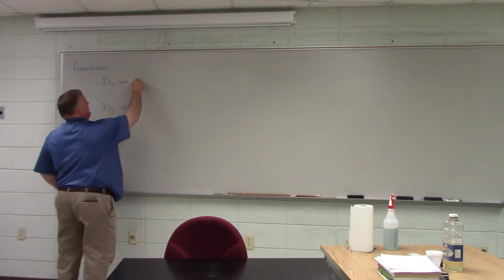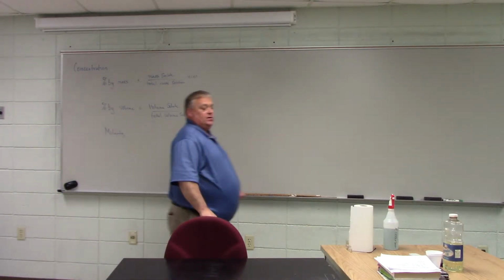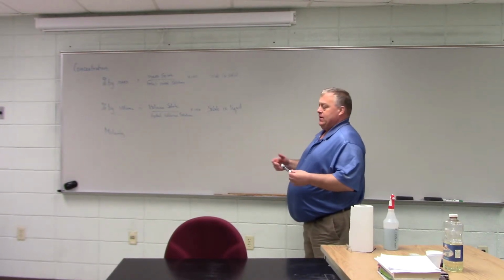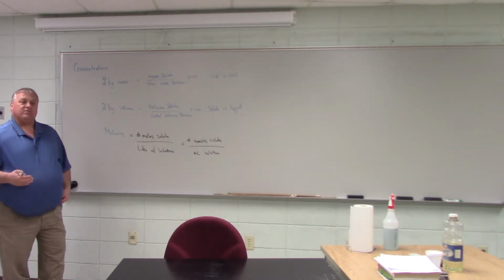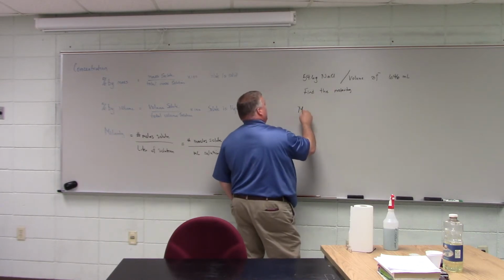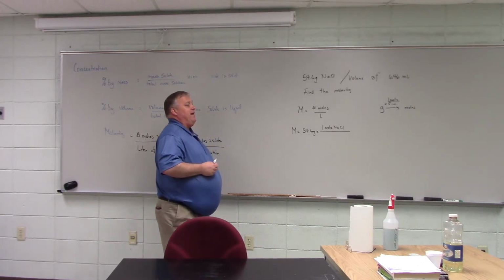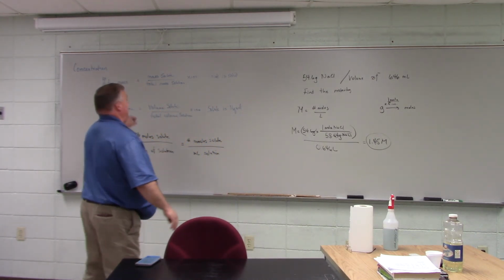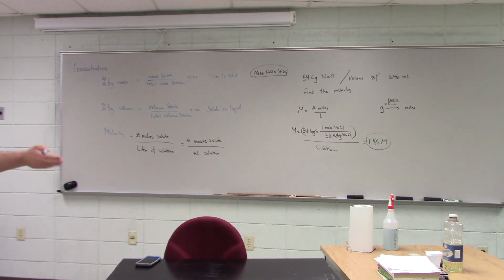Chapter 3 Units of Concentration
This covers % by mass, % by volume, and molarity.